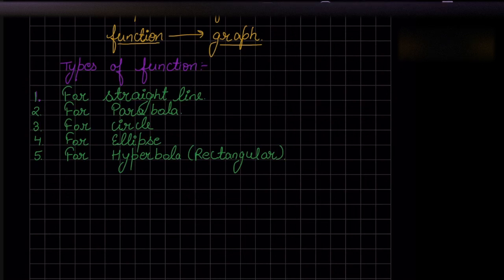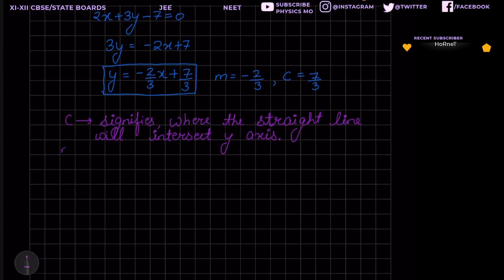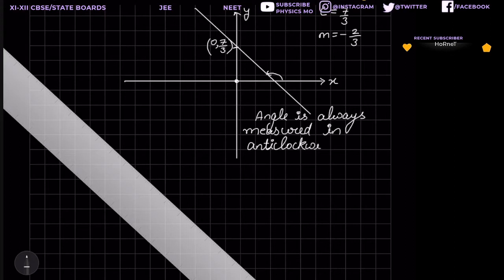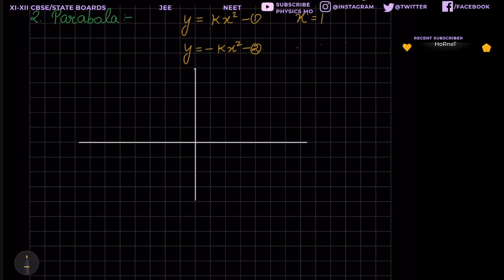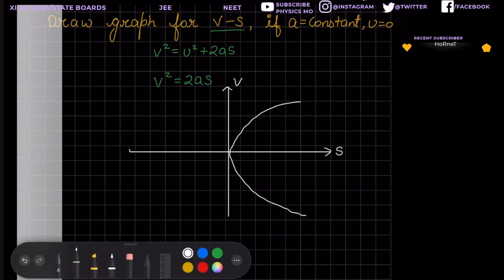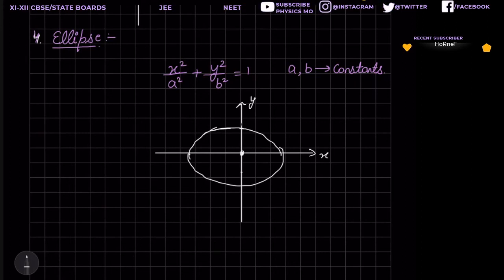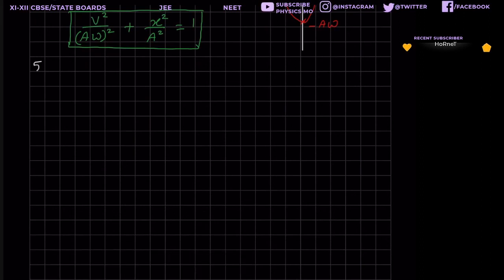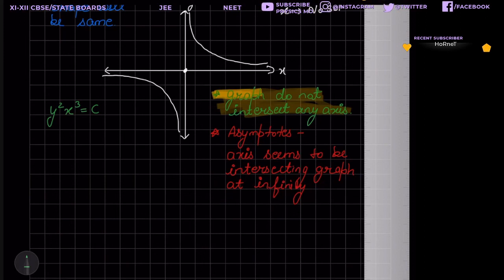HOW TO DRAW GRAPHS USED IN PHYSICS || MATHEMATICAL TOOLS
HOW TO DRAW GRAPHS USED IN PHYSICS || MATHEMATICAL TOOLS || Hi

You will learn how to draw graphs used for jee mains advanced, neet.

Hashtags...